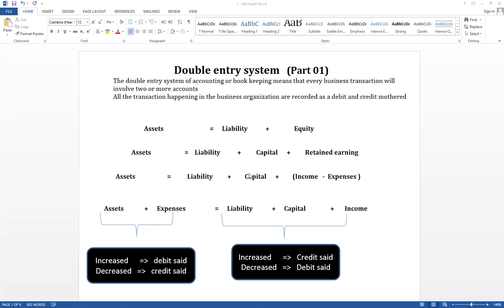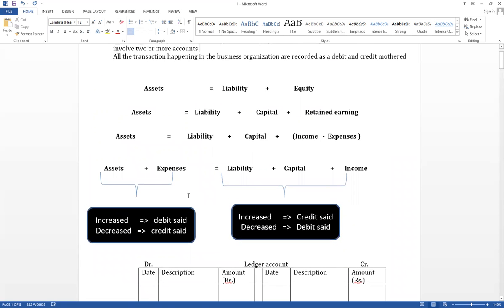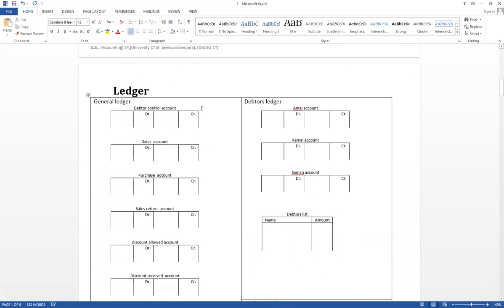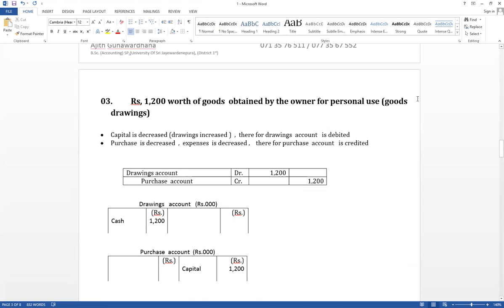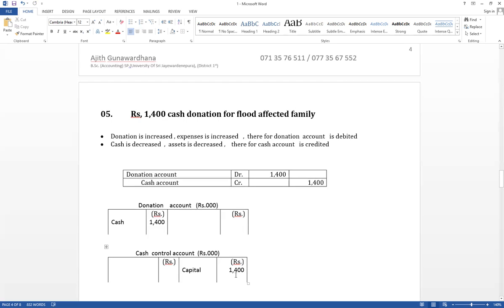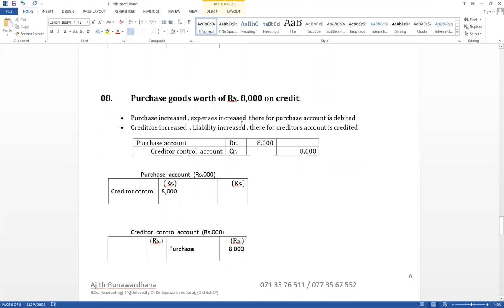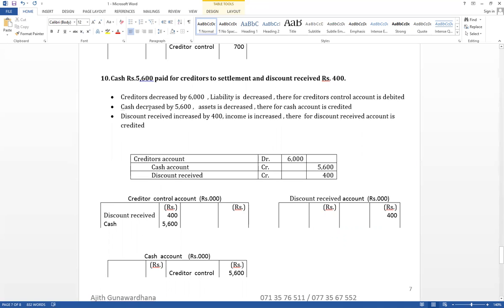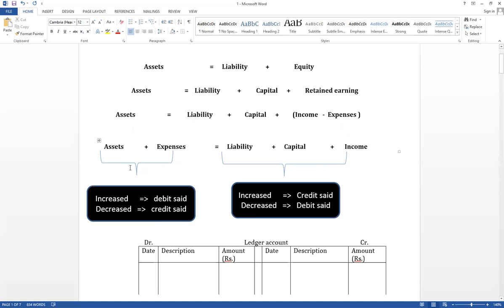Double entry system Part 01 (lesson 03)